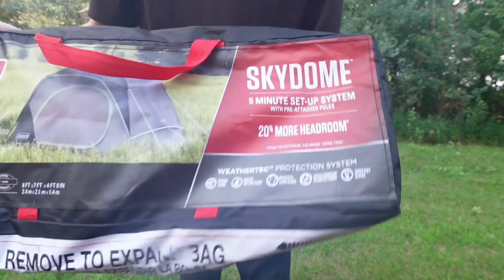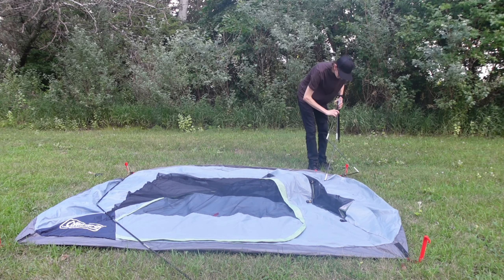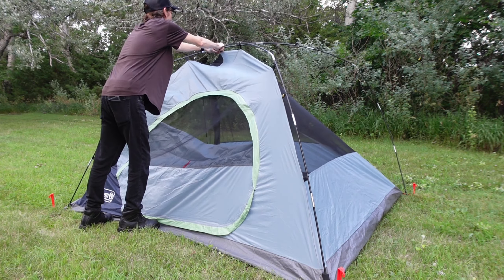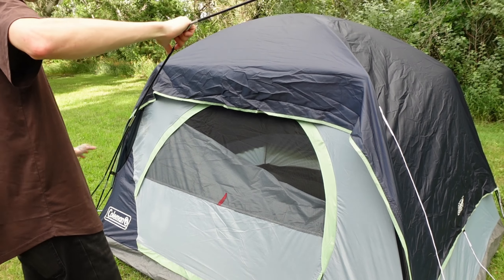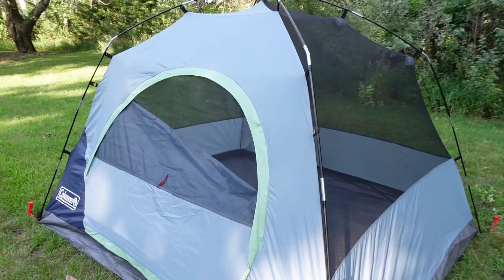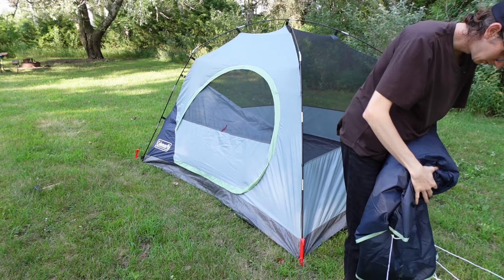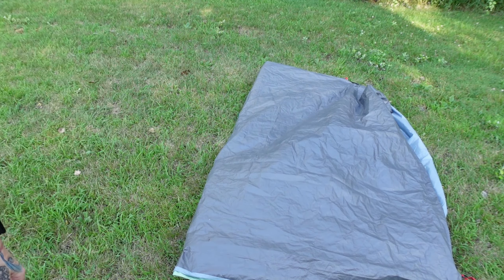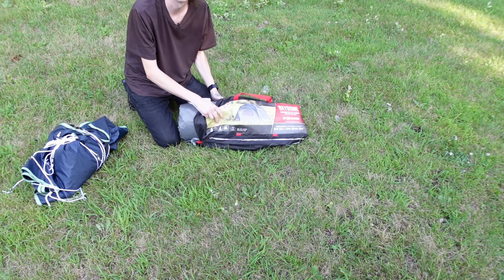Coleman 4-Person Skydome Tent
Setting up my 4 person Skydome tent